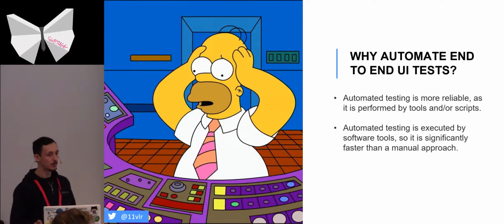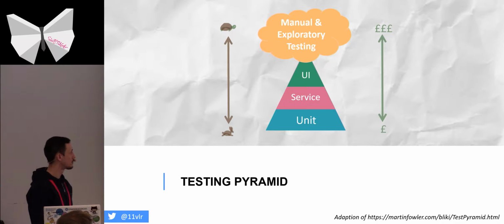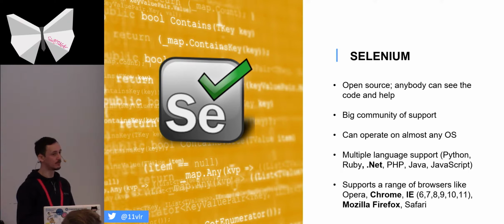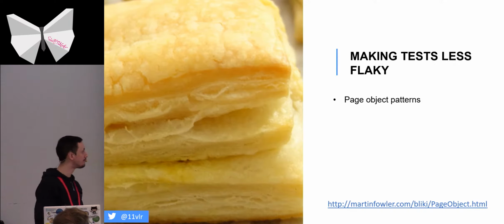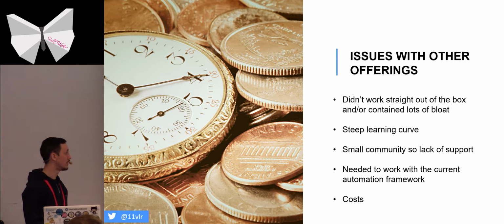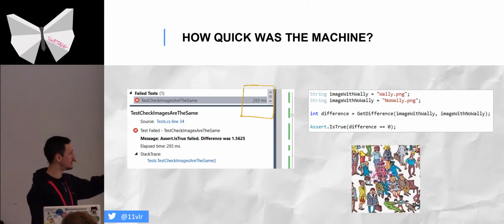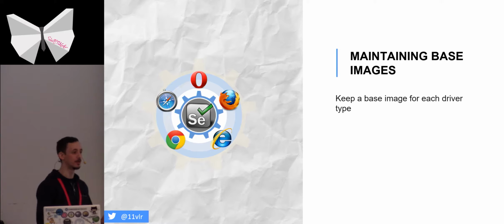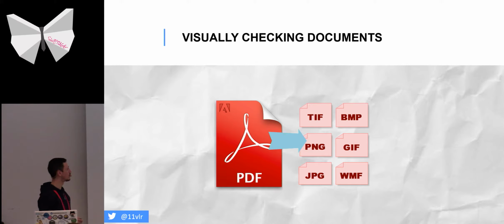Spot the difference; automating visual regression testing - Viv Richards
This session looks at common issues with just relying on end to end automation testing tools, using examples to demonstrate common pitfalls and how visual testing can help add another tool to your tool belt.

The talk looks at why we automate tests, the issue with just manually testing, common end to end automation pitfalls, a brief introduction to visual testing and finally a look at common issues with visual testing and ways to overcome them.

Through the use of interactive examples the audience will gain an understanding of why relying on just manual testing can become an issue and how too much automation has a negative impact by looking at testing anti-patterns. The audience will also learn what visual testing is, what tools are available, some of the common pitfalls of using visual testings as well as tips on ways to overcome them based on experience of creating a custom visual test framework at my current employer.